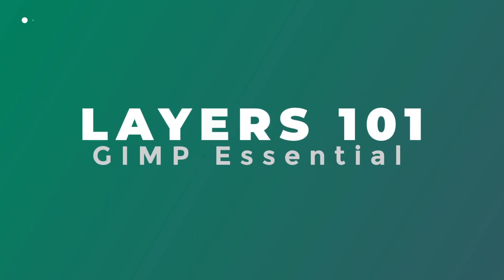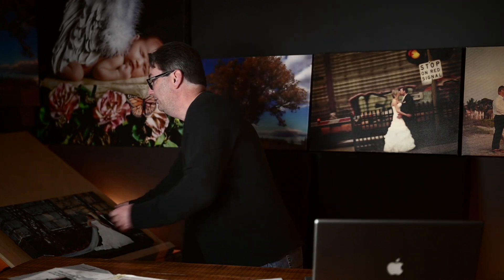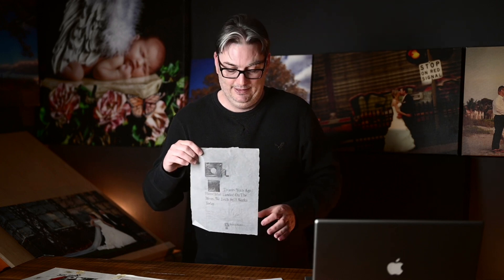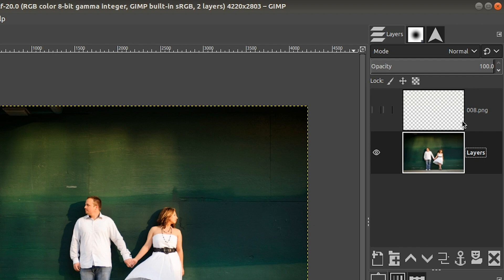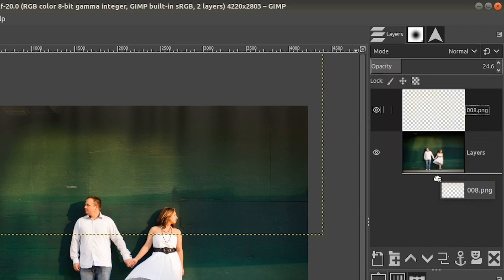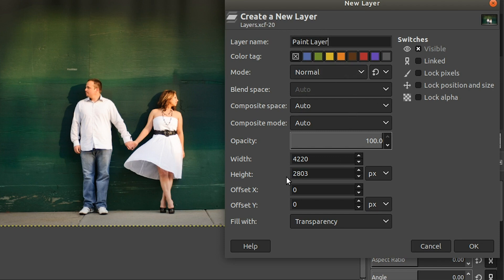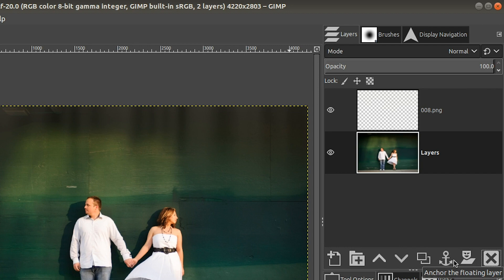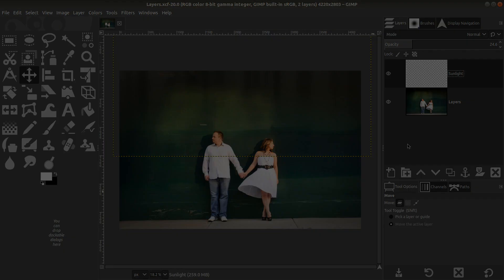What are layers in GIMP?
Part 1 of 5 detailing everything you need to know about Layers in GIMP!

🅼🅰🆂🆃🅴🆁 🅶🅸🅼🅿 & 🆂🅰🆅🅴 🆄🅿 🆃🅾 80% 🅾🅵🅵!